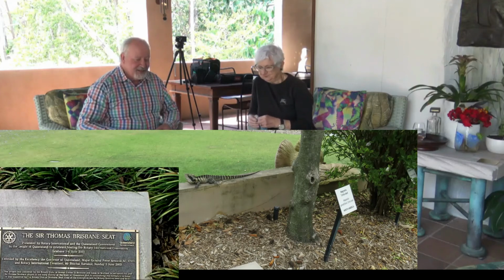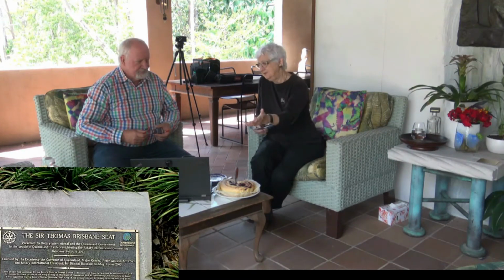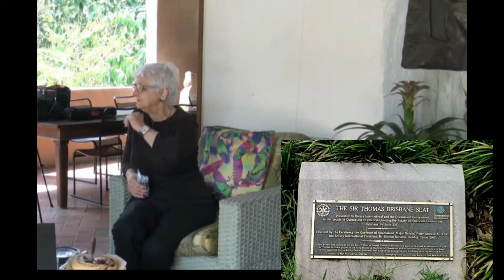A 35th Ann. of Expo 88 special project:- Relocation of the Sir Thomas Brisbane Seat by Rhyl Hinwood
Into the Brisbane Botanic Gardens, to create an added and very special statement about the capital city of Queensland Brisbane, named after Sir Thomas Brisbane.
It should be relocated into World Expo 88 Place in the Brisbane Botanical Gardens.